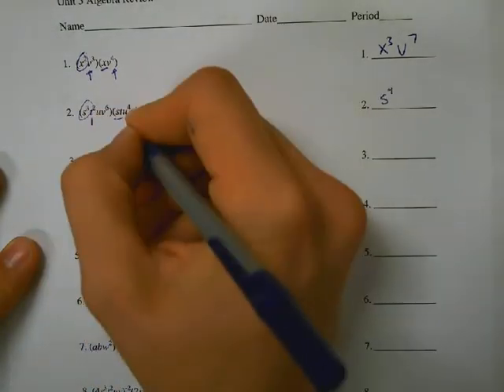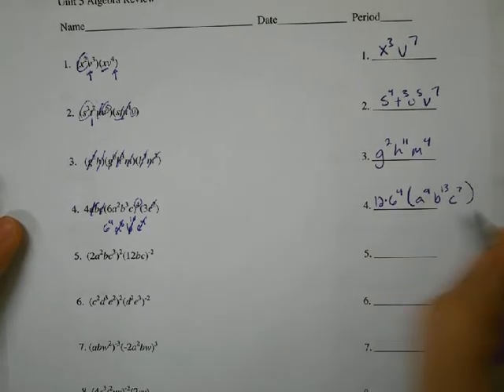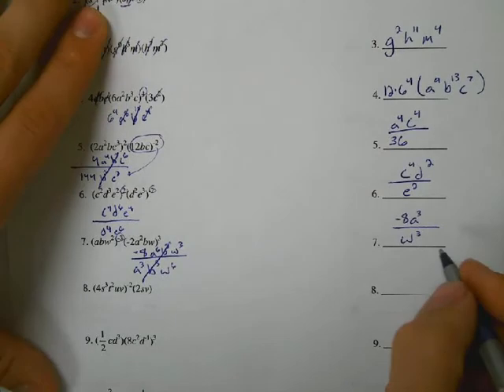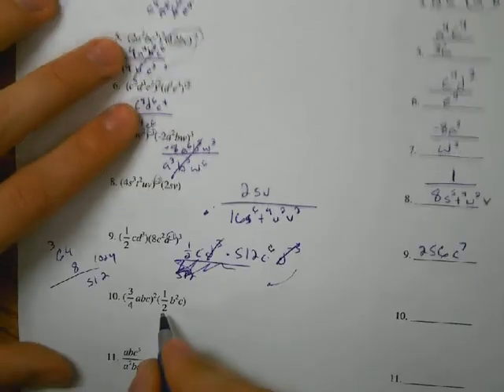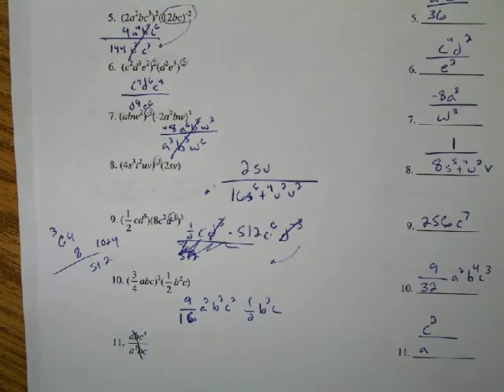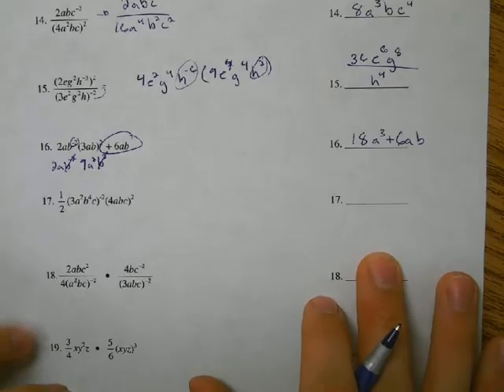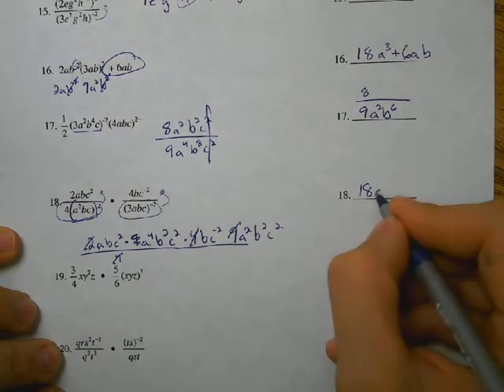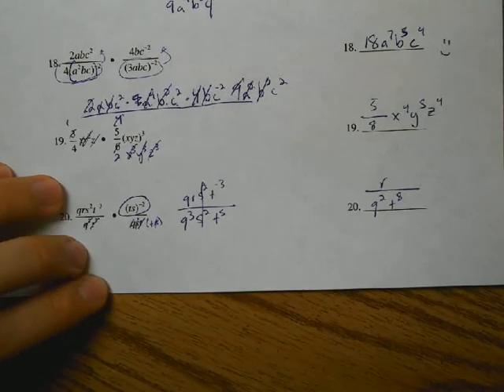Unit 5 algebra review